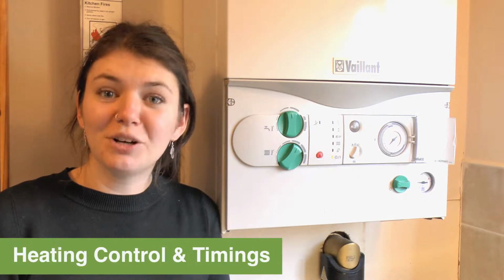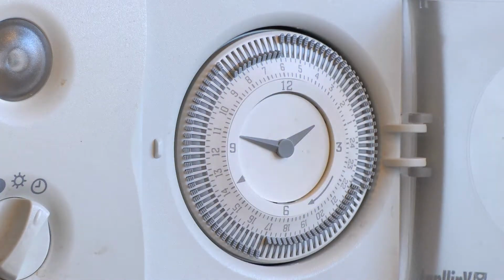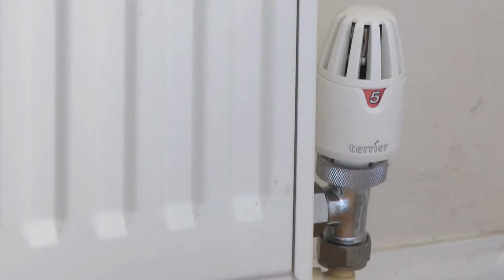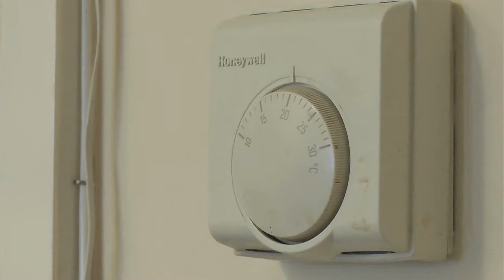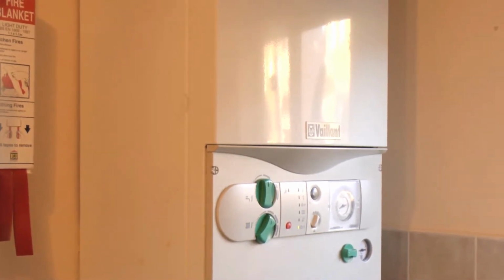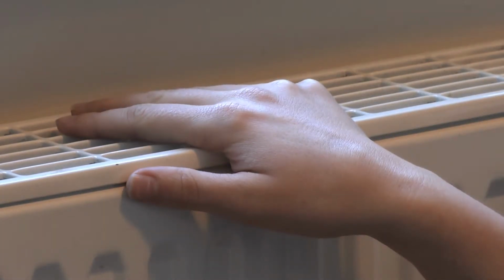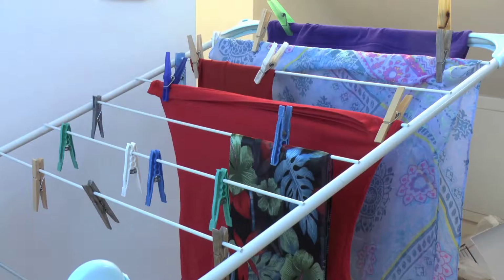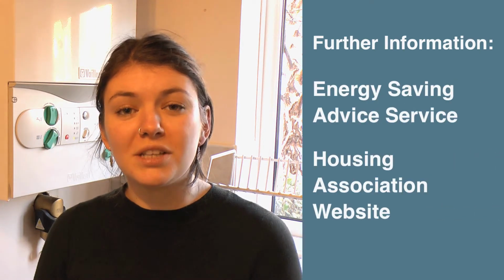South Lakes Housing - Heating Your Home Effectively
If your home is damp or you find mould on walls, furniture or clothes, condensation could be the problem.

It is frequently assumed that if a property is damp and contains mould it is a larger maintenance issue.

However, problems like this are often caused by condensation and can be easily avoided.

You can do a lot to avoid excess condensation and keep your home dry.